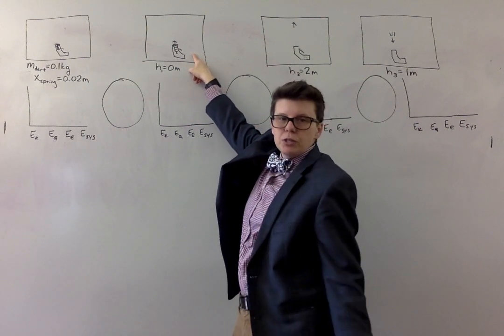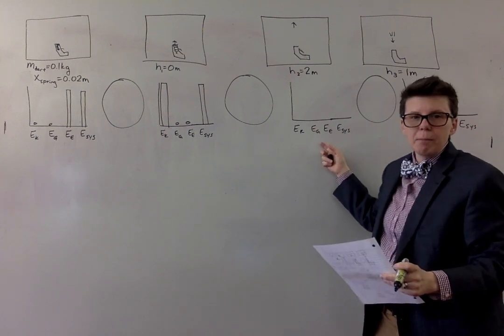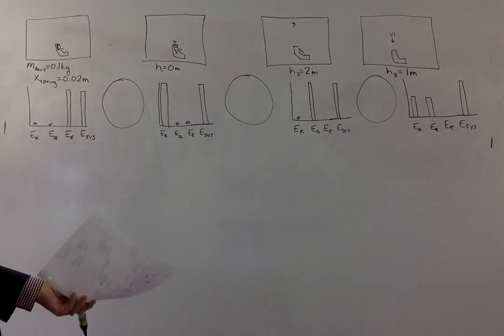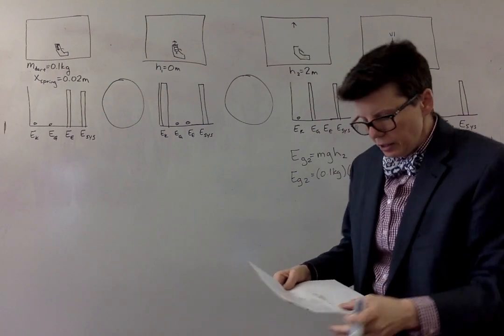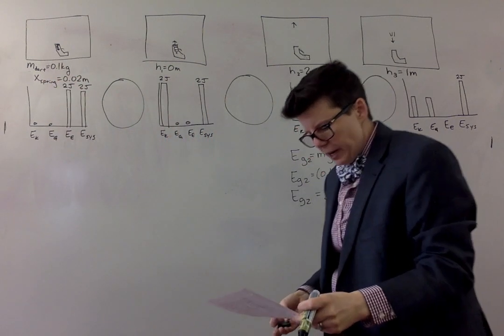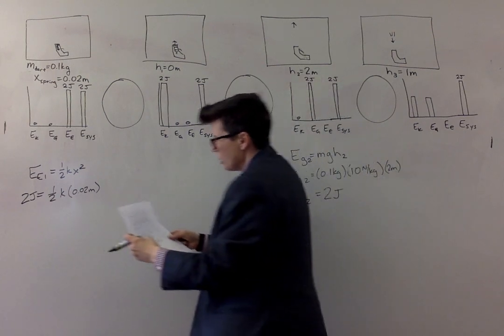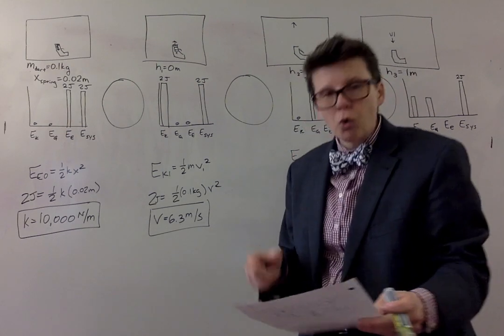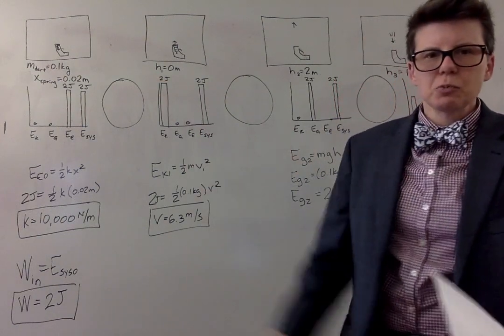U6 Quantitative Energy WS1 Q4 Solution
This is a solution to a homework problem about energy transformations in a closed system.